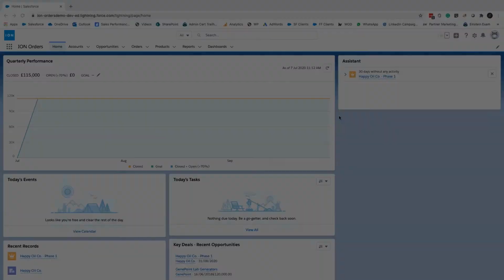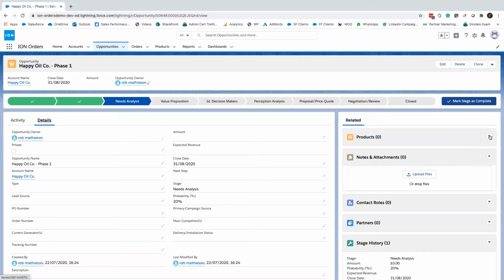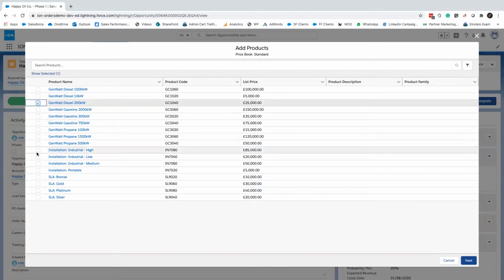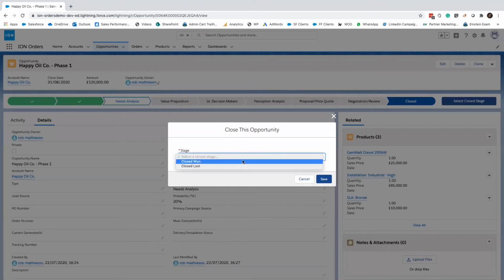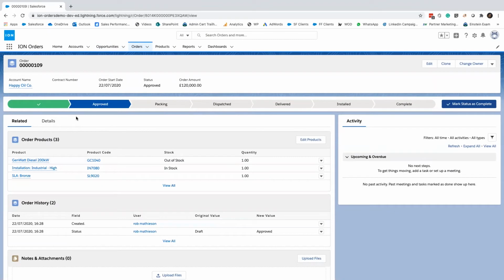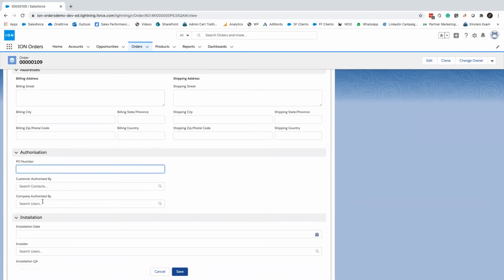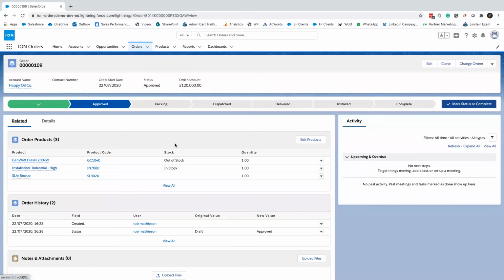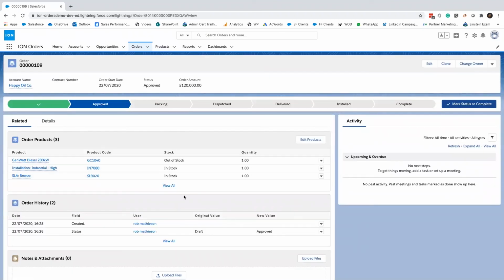Salesforce Order Management Demo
Using the power of Salesforce, we run through a demo of an order management system.
- Adding products to an opportunity
- Creating an order
- A closer look at the order object
- Viewing and changing stock status